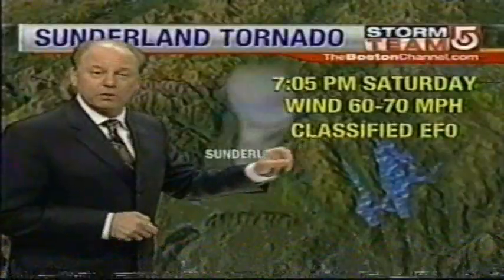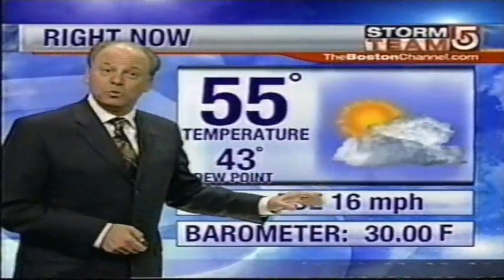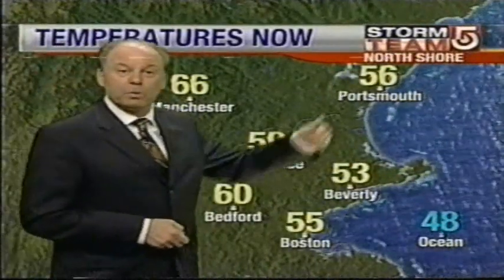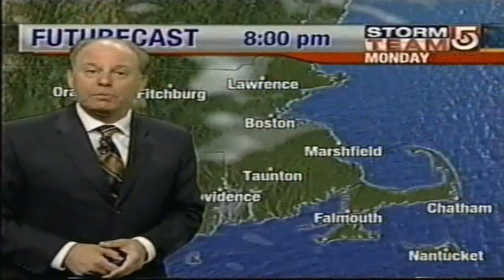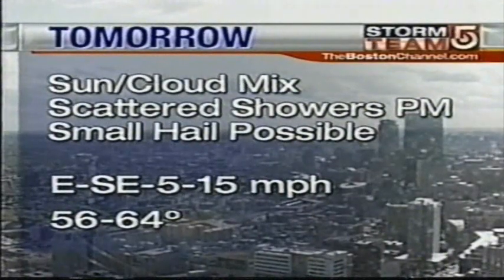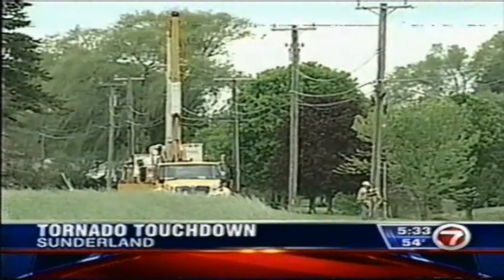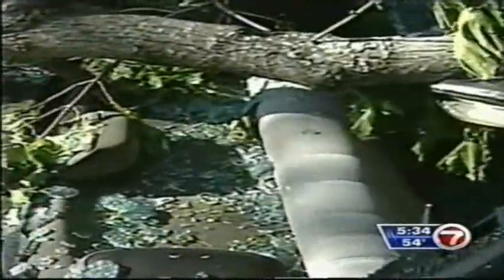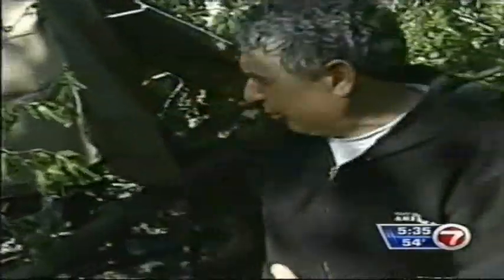Tornado in the news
A rare spring time tornado (gustnado)
Hits Massachusetts Boston TV stations Whdh and wcvb reports